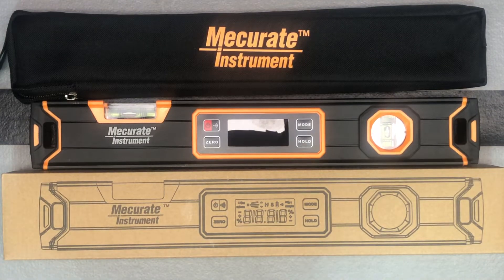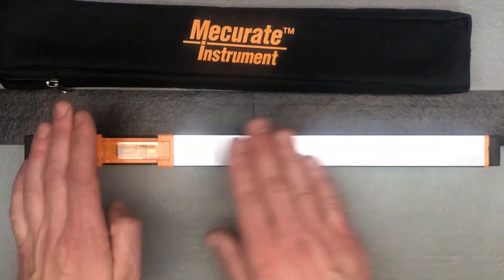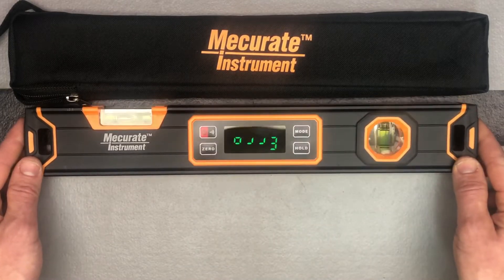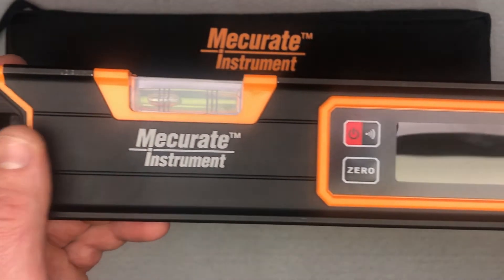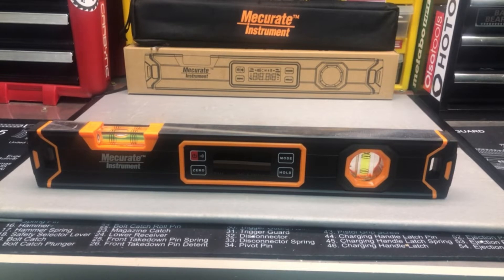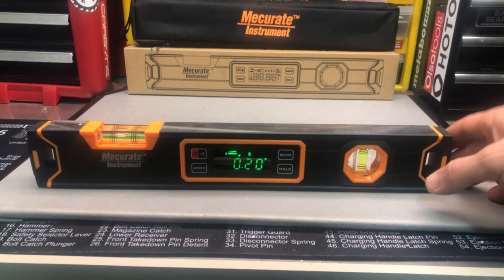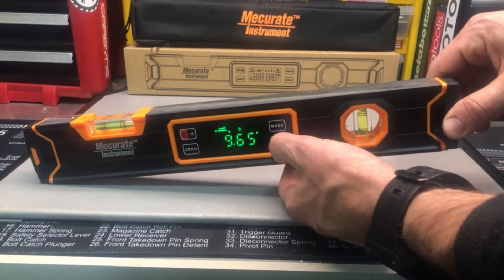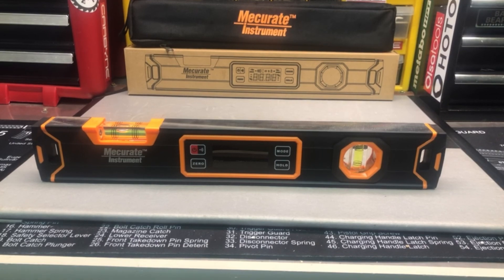Unboxing/Hot To/Demo: Mecurate Instruments Digital Torpedo Level & Angle Finders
Mecurate Digital Level 15.7'' with LCD Display, 360° Angle Magnetic Digital Torpedo Level, Vertical & Horizontal Spirit Bubble Protractor for Construction Carpenter Craftsman Home Professional

【Accuracy】: Mecurate digital level ensures the accuracy of data up to ±0.1° (0° & 90°) and ±0.2° at other angles, the resolution is accurate to 0.05°.
【Magnetic Base】: Strong magnetic base to attaches to conduit, pipes, saw blades, vents, ducts, and other ferromagnetic surfaces
【Multi-function】: The digital level is portable and convenient, especially useful for completing work on ladders, roofs or other dangerous locations, it can be used in woodworking, welding, fabrication, construction, machinery, home renovation, automobile etc.
【Convenient and comfortable design】: Easily read, large LCD Display and Automatic backlight, greatly improve visibility in poor or dim working conditions.
【Warranty】: Mecurate products are providing 12 months warranty and life time support, be free to have new item for replacement.